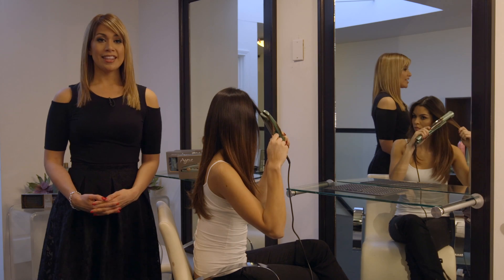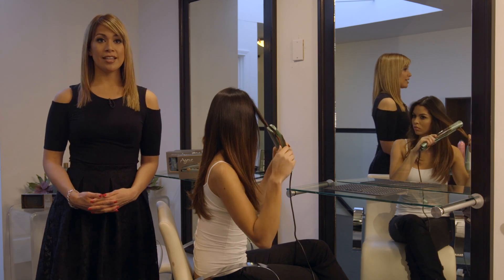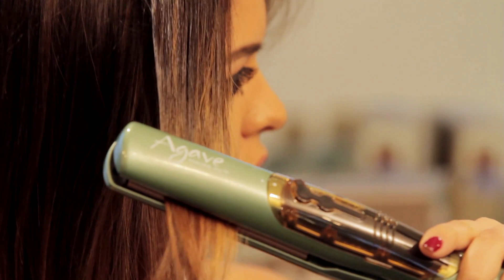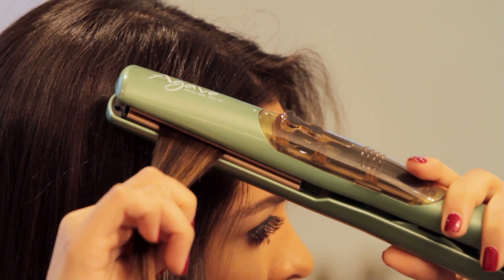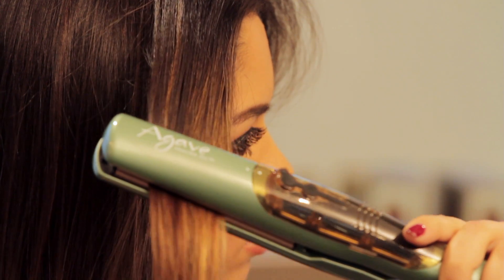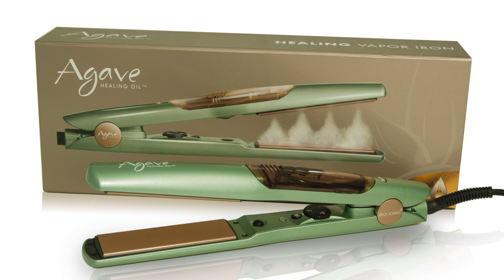Agave Vapor Iron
Healing Vapor Iron 1.25″ with 4 oz Vapor Infusion
Infuses rich, deep conditioning Agave extracts into hair
Nourishes and hydrates hair
Strengthens hair shaft while sealing outer cuticle for ultimate shine and sleekness